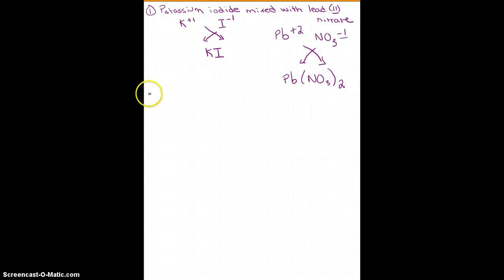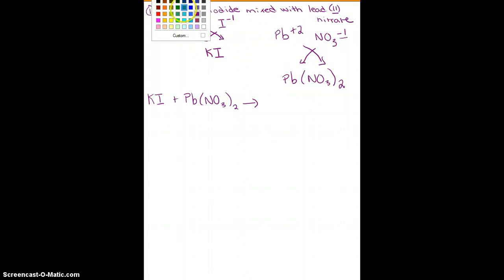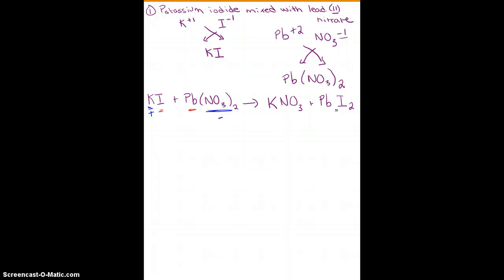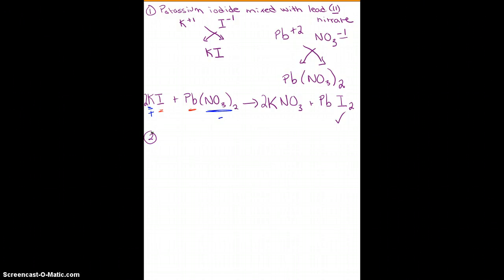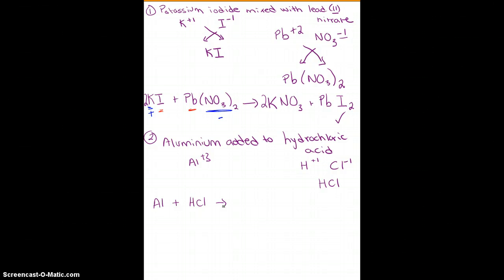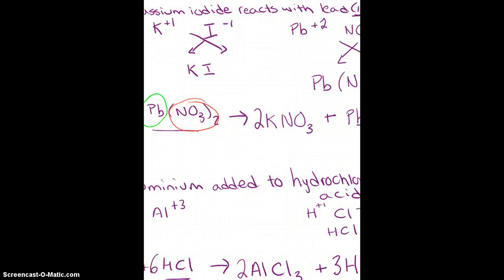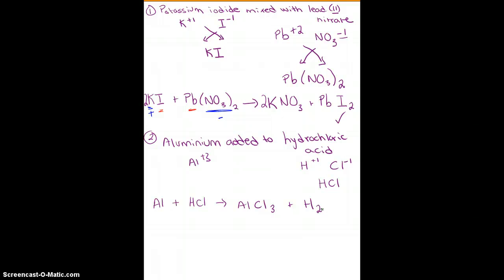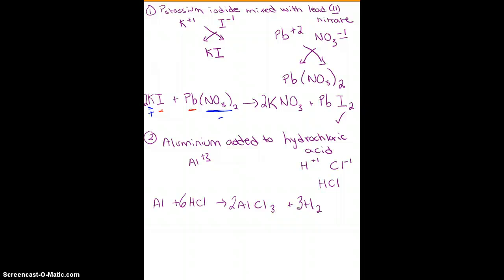Chem20 - Dec. 6th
Predicting products of a chemical reaction.